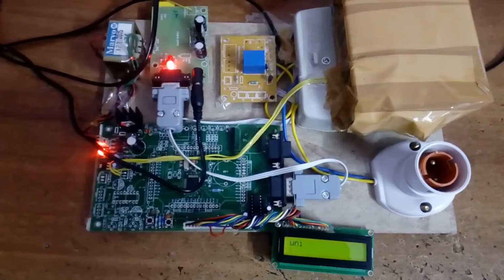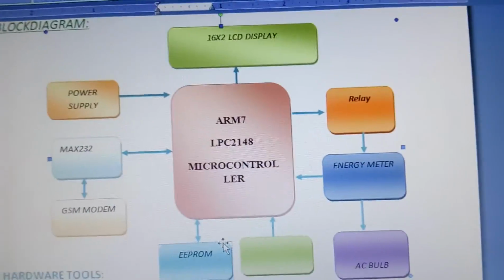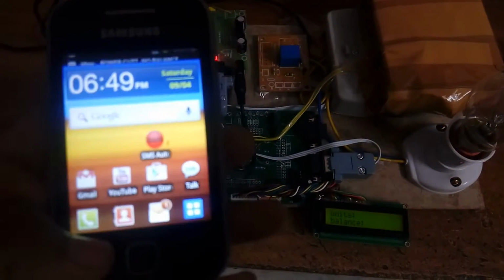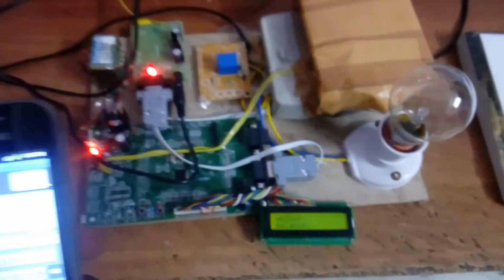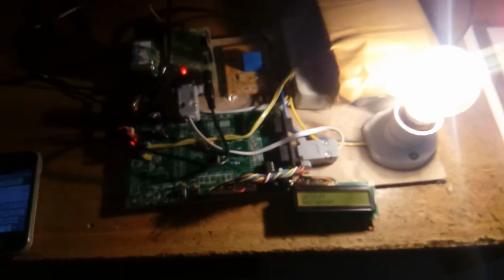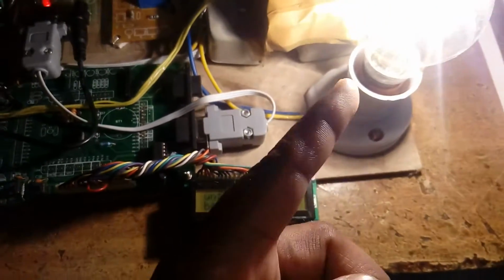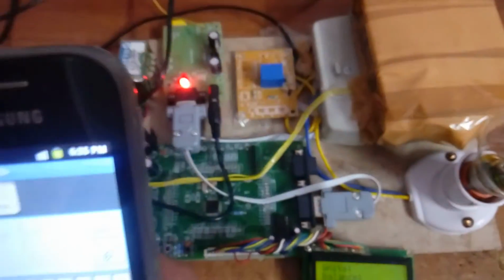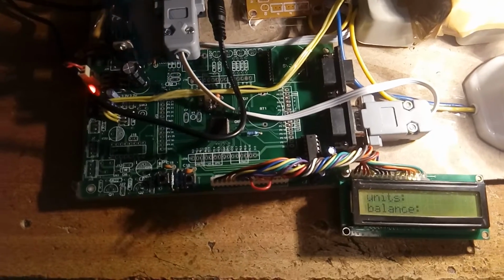PREPAID ENERGY METER THROUGH ARM7 USING GSM ANDROID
1. PREPAID ENERGY METER THROUGH ARM7 USING GSM ANDROID.

• Smart Prepaid Energy Meter,

• Electricity Meter Android App with SMS,

• Smart Energy Meter Using Android,

• prepaid electricity billing meter,

• prepaid energy meter using gsm,

• prepaid energy meter using gsm ppt,

• prepaid energy meter using gsm pdf,

• smart energy meter using gsm pdf,

• energy meter arduino and gsm ppt,

• smart energy circuit diagram,

• smart energy meter using arduino code,

• iot based energy meter ppt,

• iot based smart energy meter ppt,

• energy monitoring using iot,

2. Prepaid Energy Meter using GSM - Embedded Systems Project

3. Smart Prepaid Energy Meter using ARM7 & and GSM

4. prepaid energy meter through arm7 using gsm android

5. Ppt on prepaid energy meter using gsm

6. Microcontroller based Wireless Energy Meter System Working

7. Application of Intelligent Agents in Wireless Prepaid Energy Meter

8. Pre-paid Remote Energy Meter monitoring and Overvoltage Protection

9. prepaid energy meter using gsm pdf

10. prepaid energy meter using gsm ppt

11. prepaid energy meter using gsm documentation

12. prepaid energy meter using gsm project report

13. prepaid energy meter using gsm circuit diagram

14. prepaid energy meter with gsm interface

15. gsm based prepaid energy meter project report

16. prepaid energy meter project report pdf

17. Smart Energy Meter With Arduino And C Language

18. Smart Card Operated Prepaid Energy Meter - Mysteries

19. prepaid energy meter through arm7 using gsm android.

20. Prepaid Energy Meter Using PIC Microcontroller

21. Project List Course Classes, Mumbai | Project Management Training

22. SMS BASED NOTICE BOARD USING GSM and ARM

23. Remote Controlling and Monitoring System to Control Electric
Circuitry through SMS using a Microcontroller.

24. The Design and Implementation of tablet pc using android in ARM9.

25. Advanced Prepaid Energy Metering System using GSM

26. IOT based Energy Meter Monitoring using ARM Cortex M4

27. Electronic energy meter with remote monitoring and billing system

28. Automatic Meter Reading System Using GSM, ZIGBEE

29. RFID-based prepaid power meter

30. Prepaid energy meter using smart card

31. Energy Meter Reading with Load Control using GSM

32. ARM-7 based Real-time Drowsiness detection for vehicle based on GSM

33. A smart prepaid energy metering system to control electricity theft.

34. Electricity Theft Control Using Smart Prepaid Energy Meter

35. An Advanced Smart Energy Metering System for Developing Countries

36. ontrol of electricity theft using arm7 based prepaid metering system

37. A Smart Prepaid Anti-theft Energy meter

38. a cognitive energy distribution system

39. Electricity Theft Control Using Smart Prepaid Energy Meter

40. a smart prepaid energy metering system to control electricity theft ppt

41. electricity theft control using smart prepaid energy meter

42. prepaid energy meter using smart card pdf

43. Controlling of Electricity Theft Using Smart Prepaid Energy Meter

44. Intelligent Power Theft Detection Model for Prepaid Energy Metering

45. New Prepaid Energy Meter for Billing System Using Recharge Card

46. prepaid energy meter with auto power theft detection

47. A prepaid meter using mobile communication - IIIT Hyderabad

48. A Prepaid Energy Meter Using GPRS/GSM Technology For Improved

49. gsm smart prepaid energy metering system to control electricity theft ppt

50. Electricity Bill Conservation System for Smart Cities

51. Cognitive Energy Monitoring System using Arduino

52. Contactless Smart Card Based Prepaid Gas Metering System

53. Application of Intelligent Agents in Wireless Prepaid Energy Meter

54. Minimizing Household Electricity Theft in Nigeria Using GSM

55. Microcontroller Based Single Phase Digital Prepaid Energy Meter

56. An Enhancment of Prepaid Energy Meter Using Smart Card And GSM

57. an efficient electricity theft and fault detection scheme

58. Rechargeable Prepaid Energy Meter Based On SMS Technology

59. Reducing Energy Consumption by Using Smart Metering Intelligent